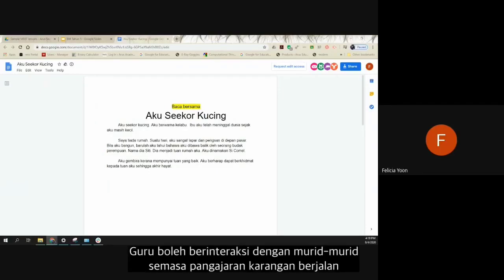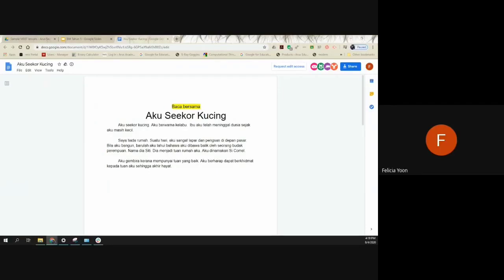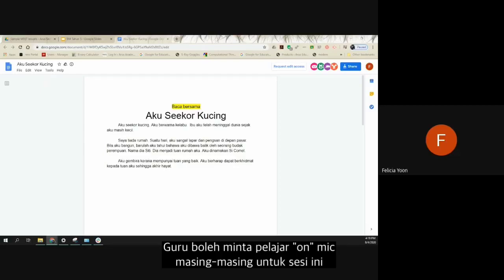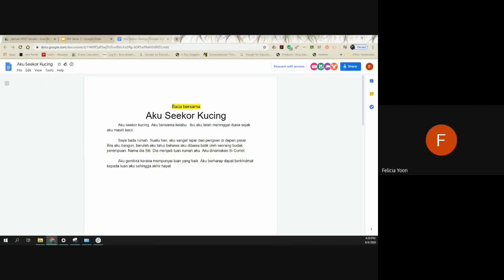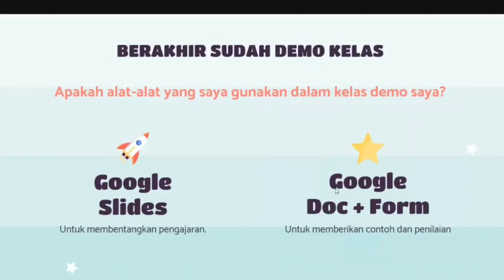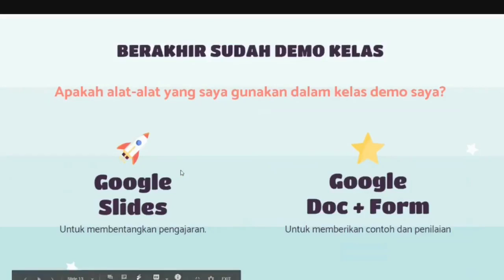Google Meet: Penggunaan Google Docs, Google Form, Google Slides & Google Meet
Komuniti Guru Digital Learning

Modul 3: Bahagian 10/11

Contoh pengajaran Bahasa Melayu